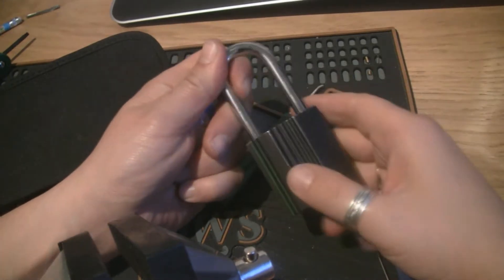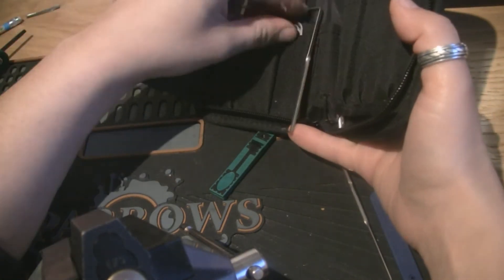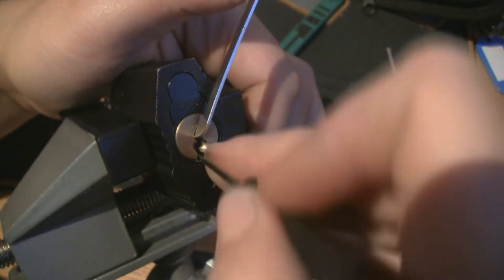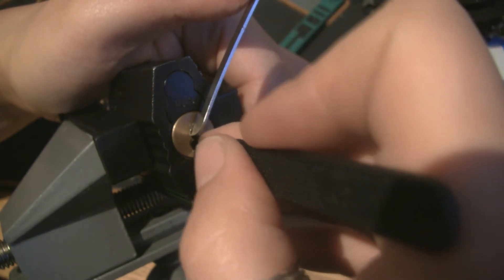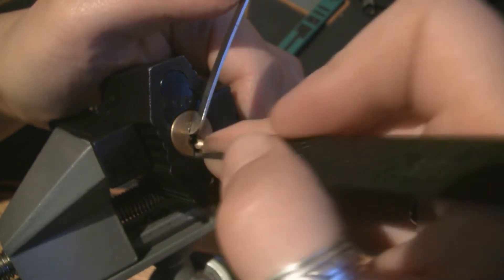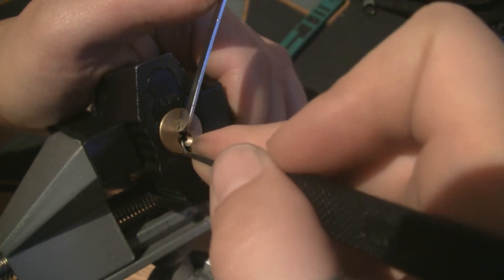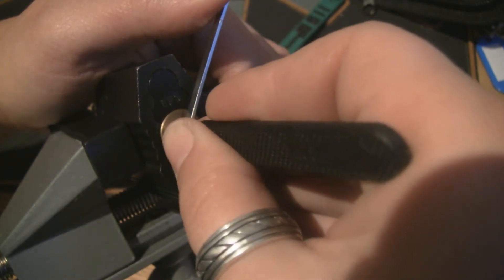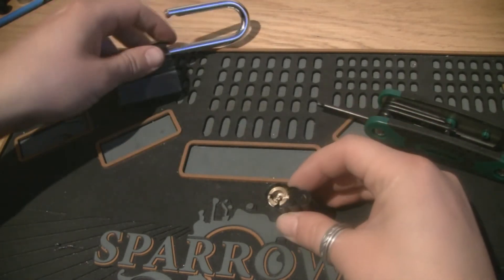ASSA Ruko 2 Padlock 5 pin picked open spp & gutted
Thanks to TheCaveman1966 for making me spend the easter thinking of this ASSA Ruko 2 padlock... But now is's picked opened on cam..
Love the lock. It was a great challenge.